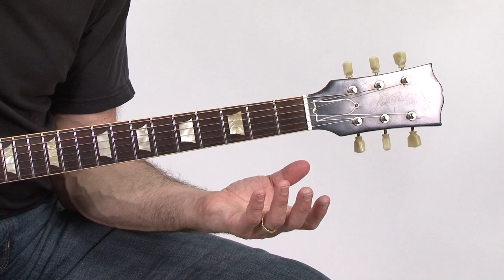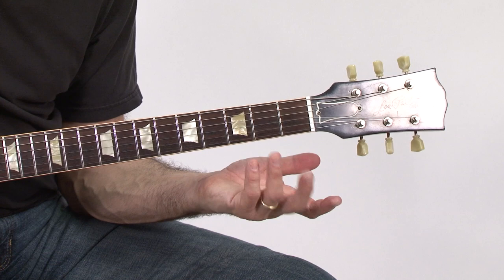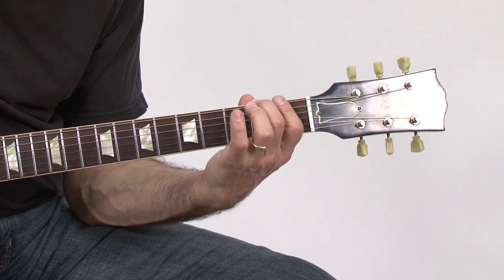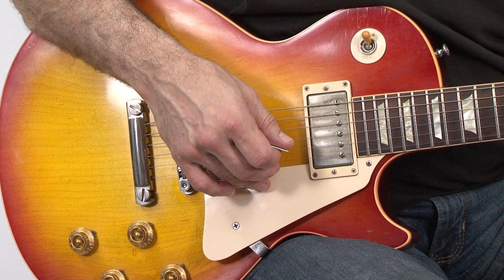Guitar Weirdness! In Deep with Chromaticism & Playing Outside Trailer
Guitar World DVD: In Deep with Andy Aledort Presents How To Play Guitar Weirdness!

In How to Play Guitar Weirdness DVD, Guitar World editor and instructor Andy Aledort shows how to play "outside the box" using chromaticism, pentatonic superimpositions, symmetrical diminished scales and more! These techniques are used by many guitar legends, including Jimi Hendrix, Randy Rhoads, Zakk Wylde, Dimebag Darrell, John Scofield, John McLaughlin, Jeff Beck and Eddie Van Halen.